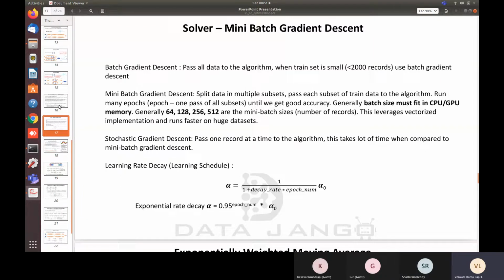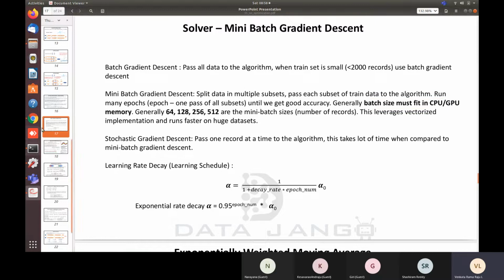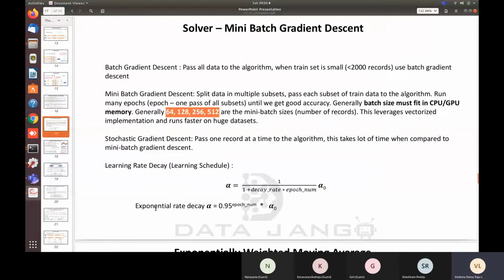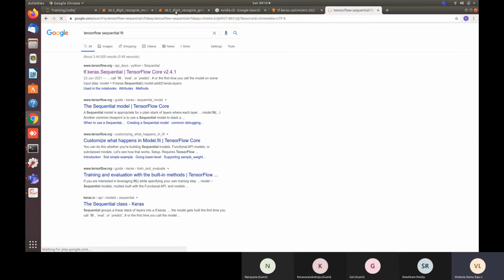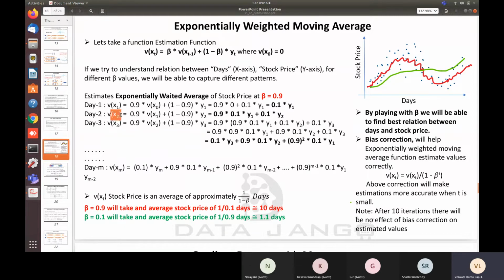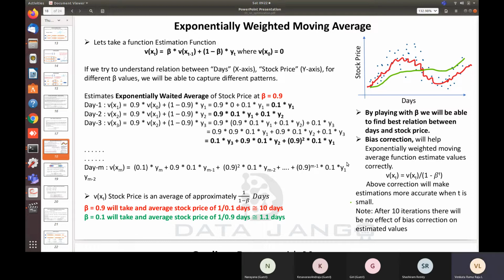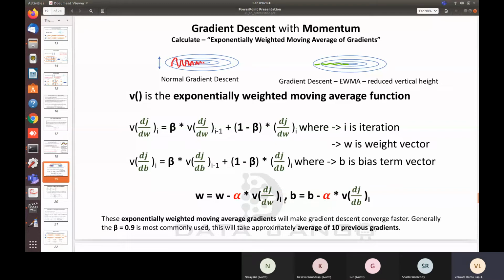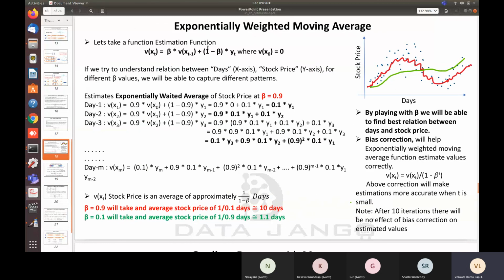76 Artificial Intelligence - Stochastic Gradient Descent , Exponentially Weighted Moving Average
Artificial Intelligence - Stochastic Gradient Descent, Exponentially Weighted Moving Average